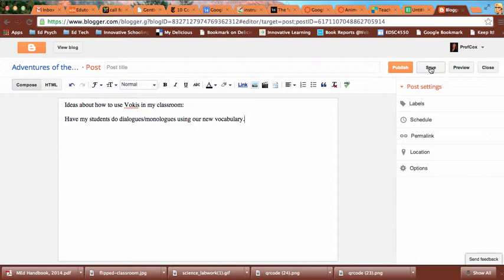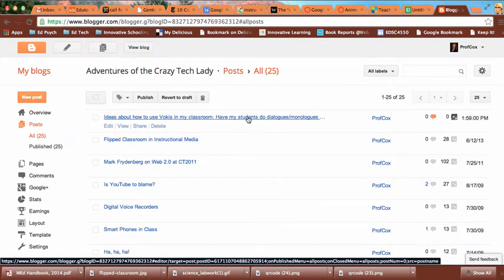Posting and Sharing on Blogger